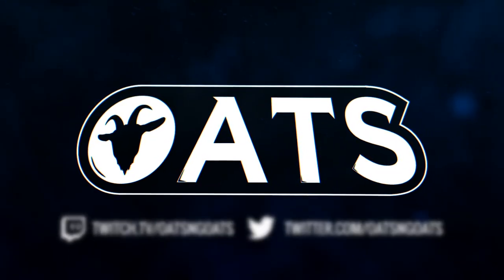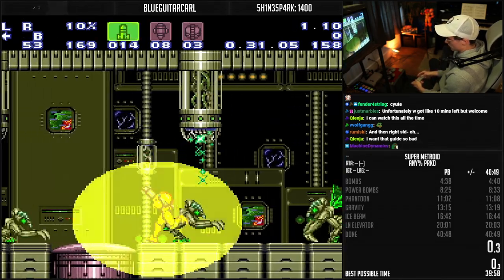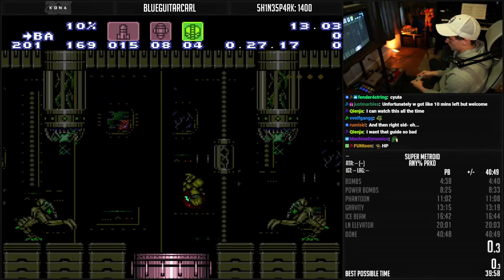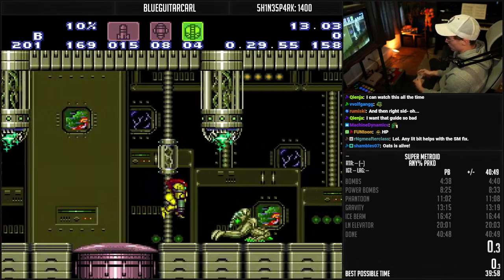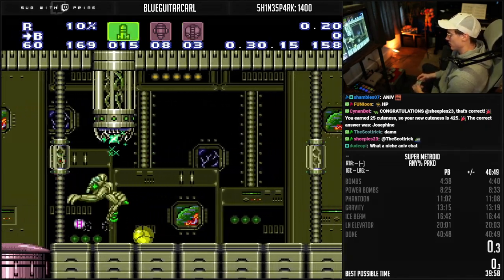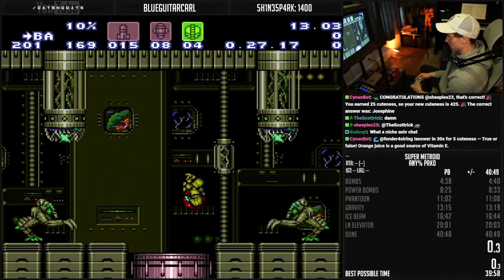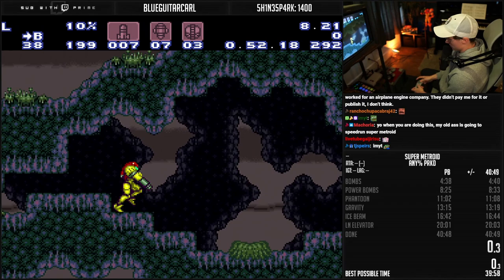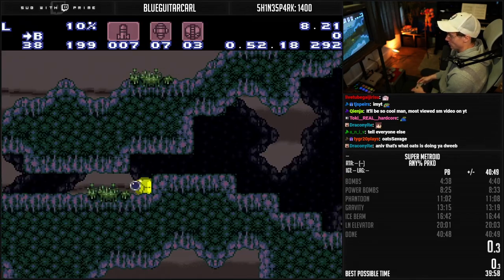Learn to Speedrun Super Metroid | Attic (Mini Tutorial)